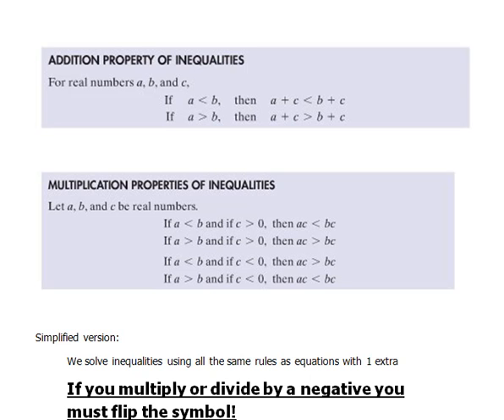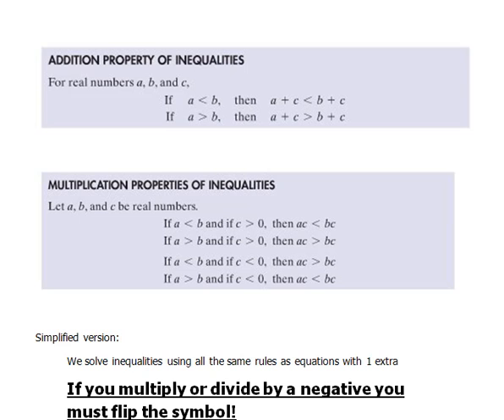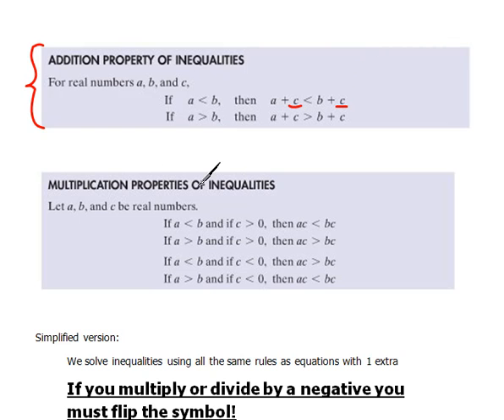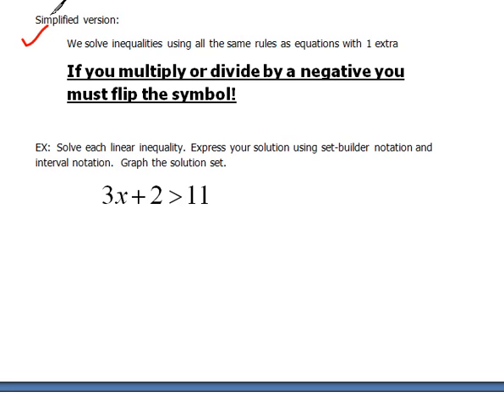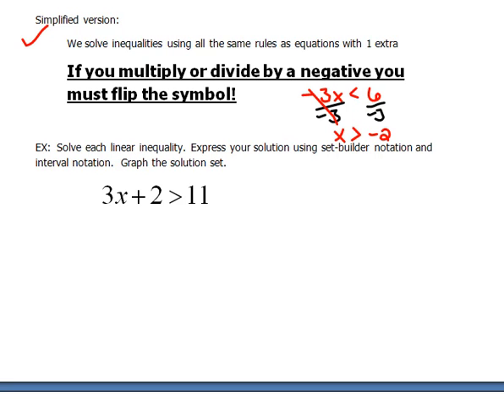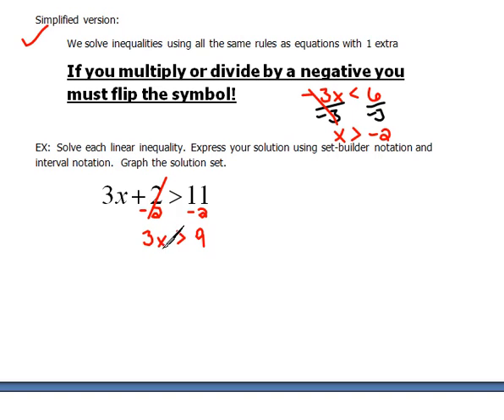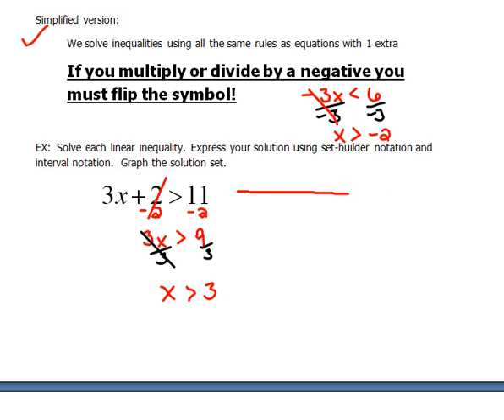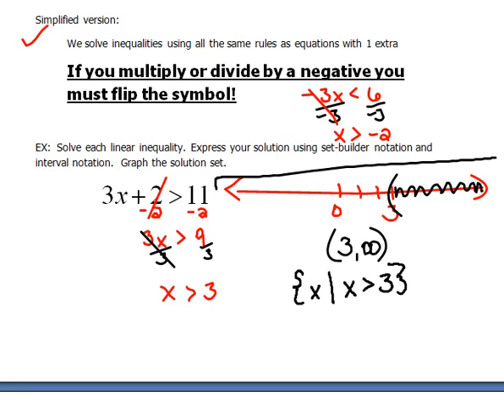Rules for Solving Inequalities 1.4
How to solve inequalities, write the solution using interval notation and set-builder notation and then graphing.